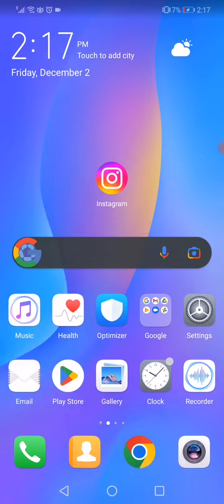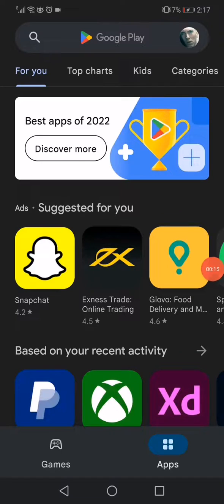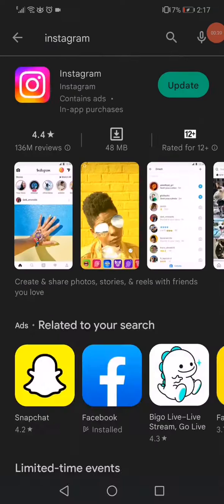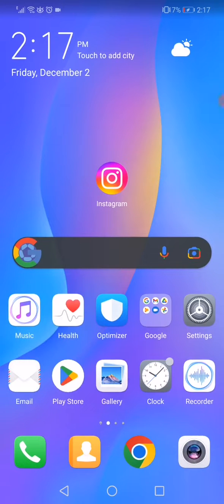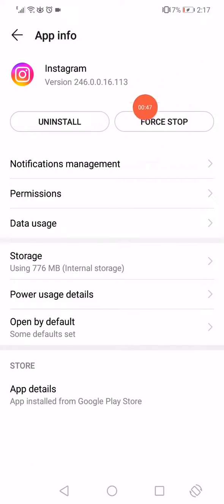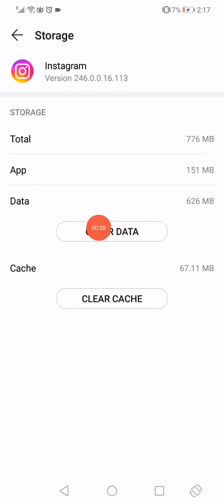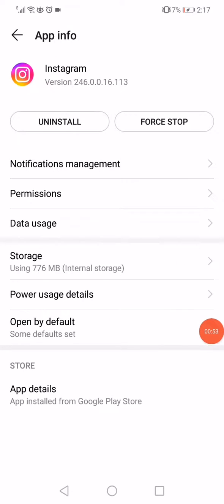How To Fix Instagram collaboration option Not Showing